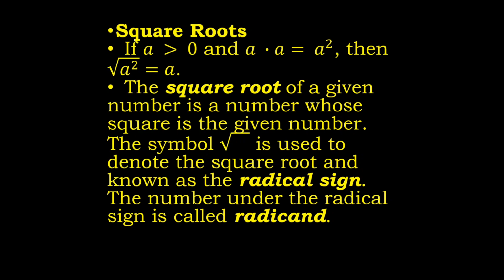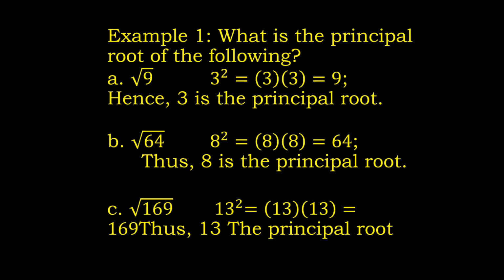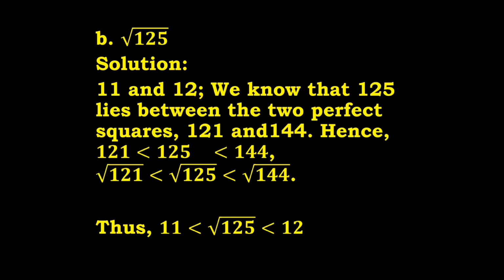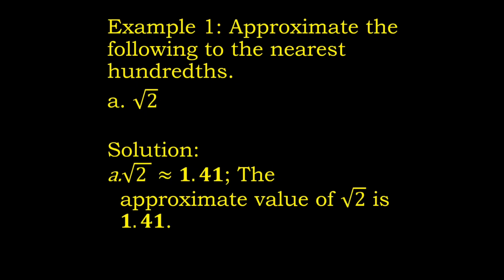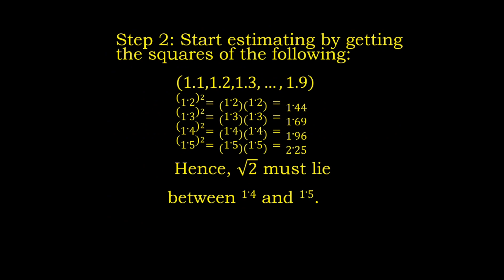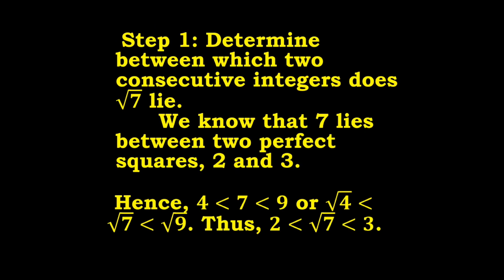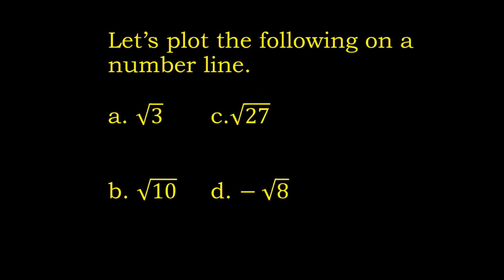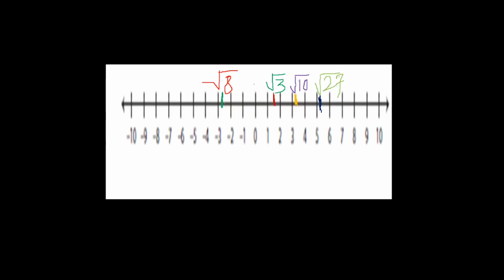Estimating Square Roots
Teacher Jomy